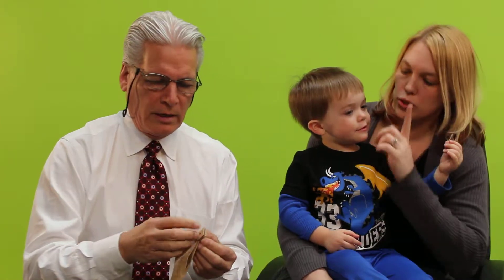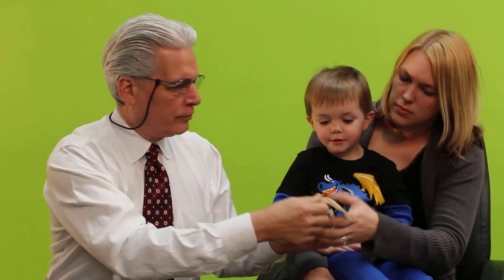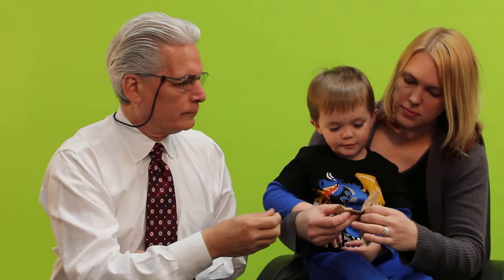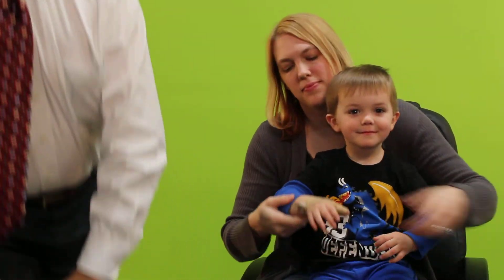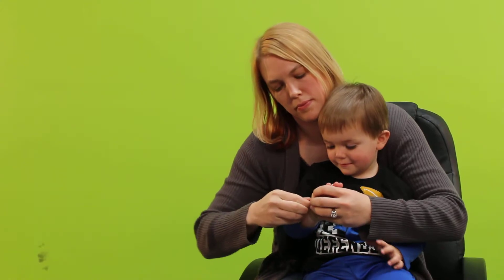Links & Jess first acting job demonstrating Handaid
Ryan helped out a company for a few months called Handaid. It's a device that keeps kids from sucking their fingers and hands etc. Here was a clip we shot demonstrating the Handaid.